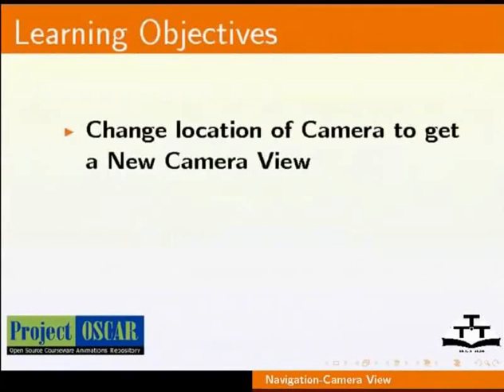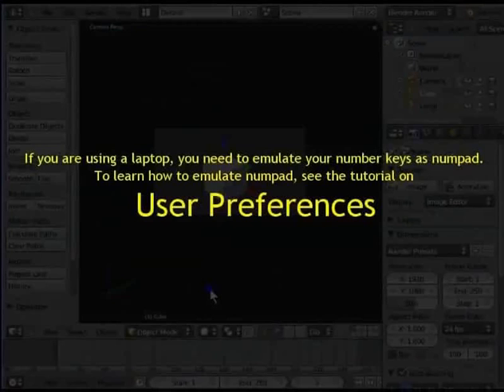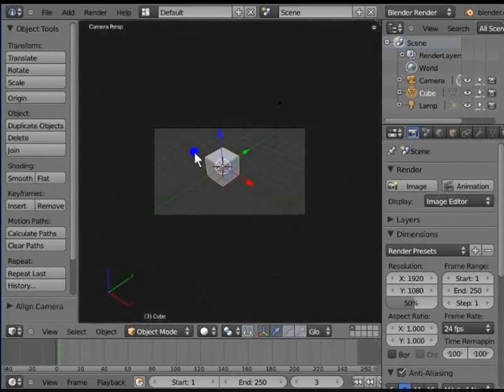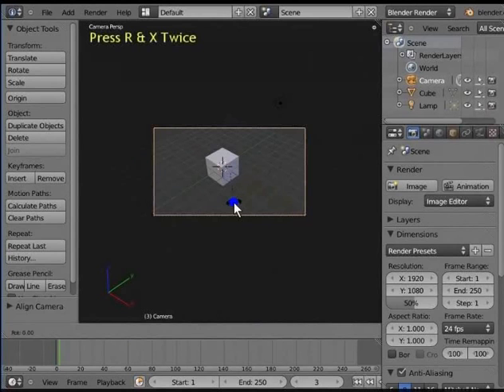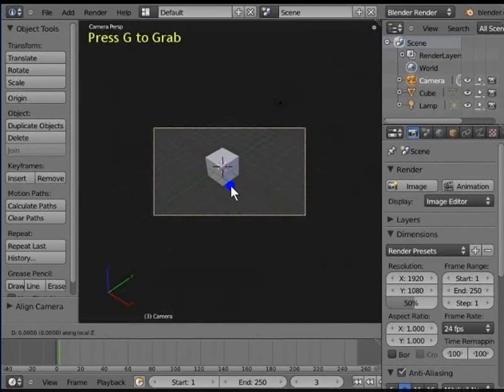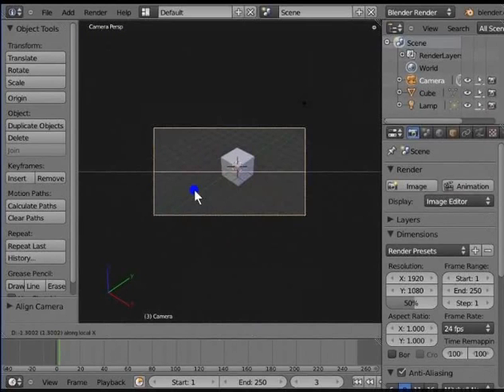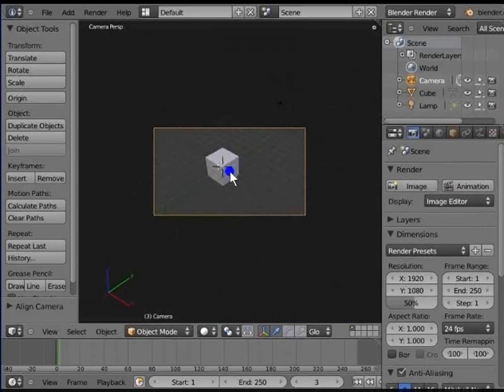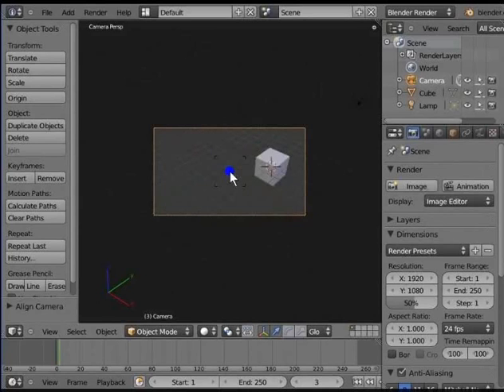5 Camera View Settings English